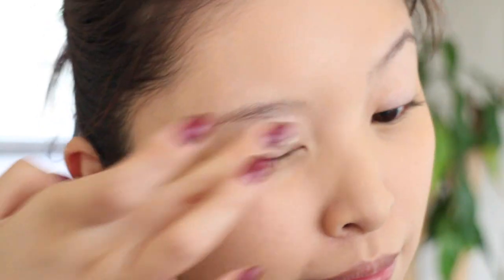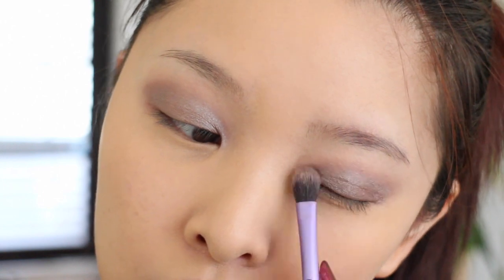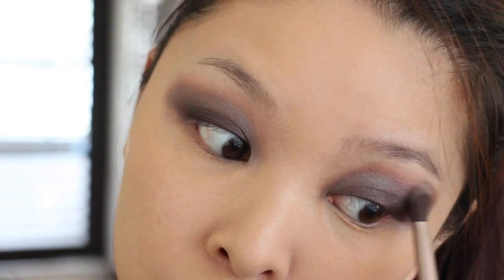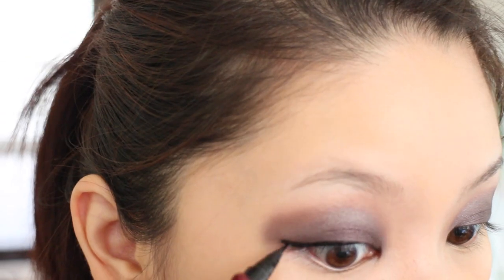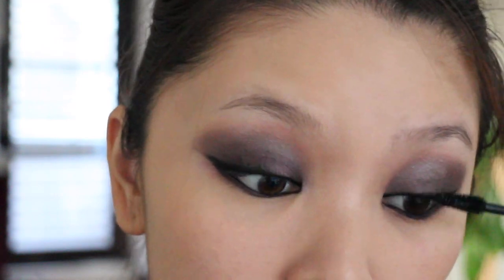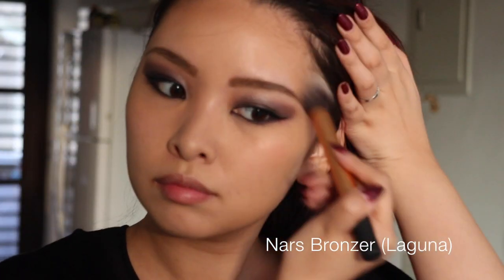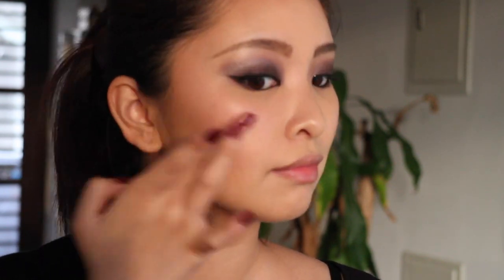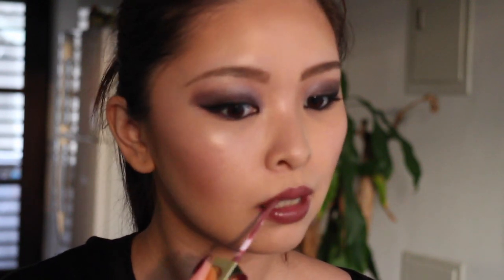Dark Berry Fall Makeup | Makeup Geek Shadows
Hey guys, today I'm sharing with you this berry & plummy tones makeup look, which is perfect for the season of Fall! (WATCH IN HD)

Let's keep in touch and chat :)

Makeup Geek (Unexpected, Prom Night, Drama Queen)
L.A.Girl Pro Conceal HD Concealer (Pure Beige)
L.A.Girl Glide Gel Liner (Very Black)
Maybelline Hyper Sharp Liner
Kiss Me Volume & Curl Mascara (Super Waterproof)
Bourjois Precision Brow Pencil (Noisette)
Nars Bronzer (Laguna)
Nars Blush (Sin)
Nars The Multiple (Copacabana)
Gerard Cosmetics Lip Gloss (Plum Crazy)

D I S C O U N T

MY ALL TIME FAVORITE FOUNDATION BRUSH! (F80 Flat Kabuki Brush)

This video is NOT sponsored. I purchase everything with my own money :)